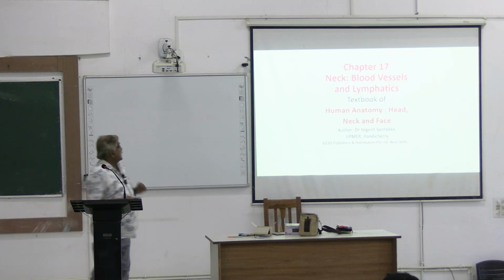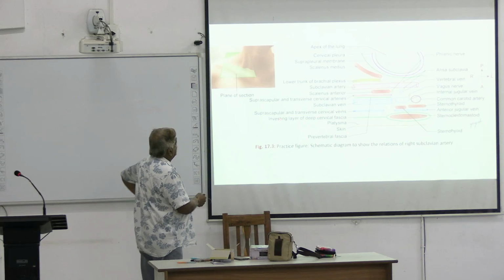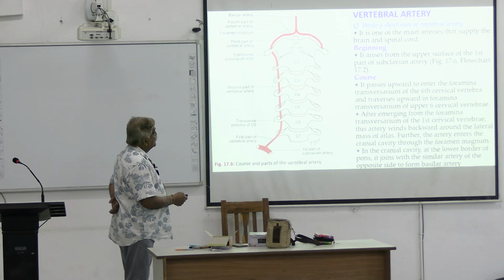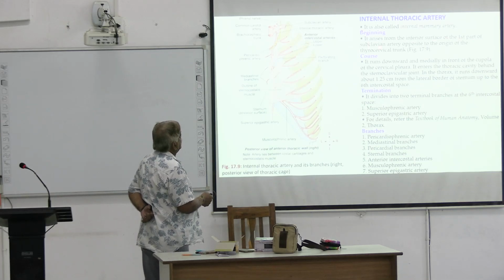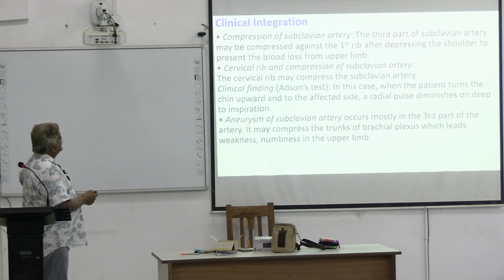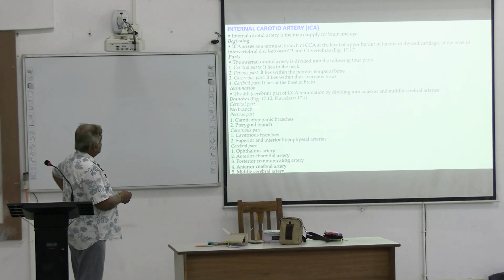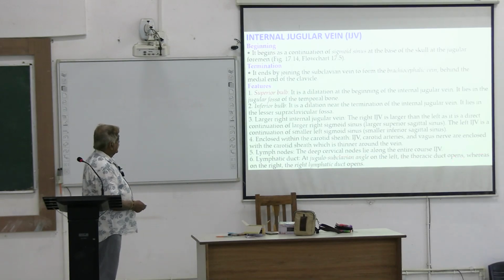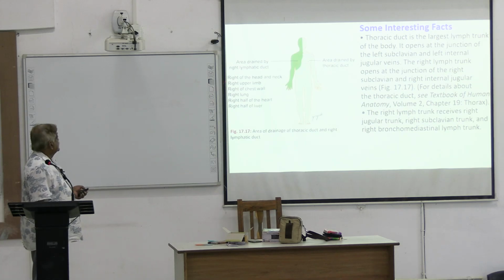Lecture On Anatomy of Head & Neck Blood Vessels: Subclavian Artery & Jugular Vein | MBBS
In this detailed session for the 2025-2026 MBBS batch at Tripura Santiniketan Medical College & Hospital, we explore the major arterial and venous supplies critical for surgical interventions, clinical diagnoses, and practical exams.

We cover the complete course, branches, and relations of the Subclavian Artery, Carotid Arteries (Common, Internal, and External), Internal Jugular Vein, and the vital lymphatic drainage systems including the Thoracic Duct and Right Lymphatic Duct. This lecture also dives into high-yield clinical anatomy topics such as Subclavian Steal Syndrome, central venous catheterization, Subclavian Aneurysms, and Commando Operations for neck dissections.

⏱️ Video Chapters (Click to navigate):
00:00 - Introduction to Head & Neck Anatomy
00:43 - Subclavian Artery: Origin, Course & Parts
04:20 - Relations of the 1st, 2nd, and 3rd Parts of Subclavian Artery
08:54 - Branches of the Subclavian Artery (Vertebral, Internal Thoracic, Thyrocervical Trunk)
14:06 - Vertebral Artery & Cervical Vertebrae (Foramen Transversarium)
23:17 - Clinical Anatomy: Subclavian Steal Syndrome
26:31 - Thyrocervical Trunk & Inferior Thyroid Artery (Surgical Importance)
30:27 - Costocervical Trunk & Dorsal Scapular Artery
32:09 - Clinical Anatomy: Cervical Rib & Adson's Test
34:47 - Common Carotid Artery & Internal Carotid Artery Pathway
43:28 - Subclavian Vein & Clinical Importance (Catheterization/SVT)
46:31 - Internal Jugular Vein (IJV): Course, Tributaries & Cannulation
51:32 - Cervical Lymph Nodes: Classification & Clinical Palpation
53:55 - Neck Dissection (Commando Operation) & Lymphadenopathy
54:43 - Thoracic Duct & Right Lymphatic Duct Drainage Pathways